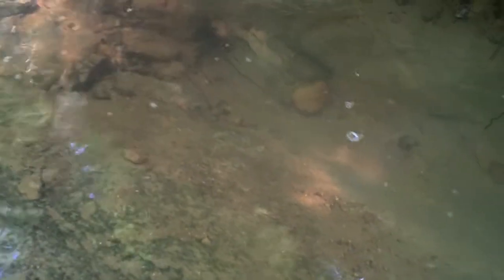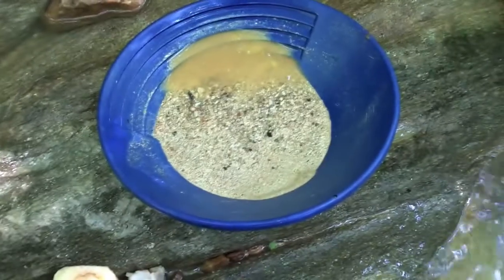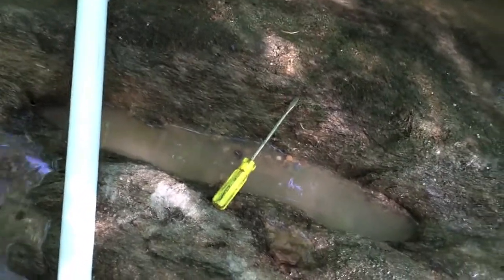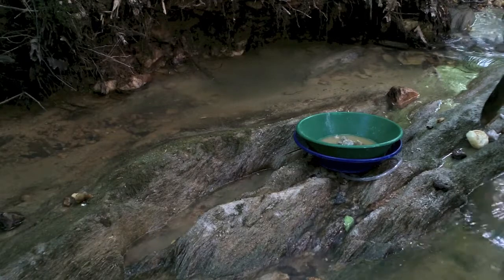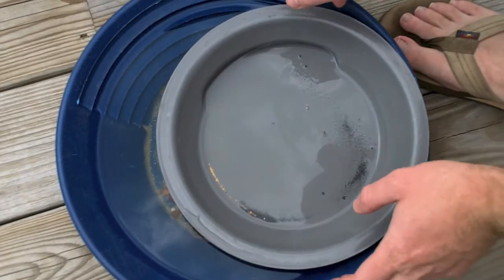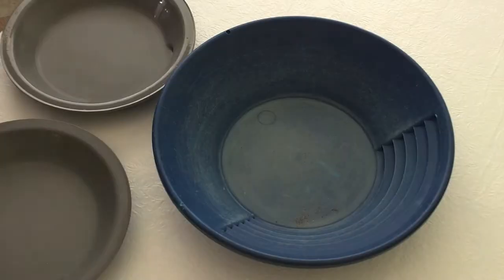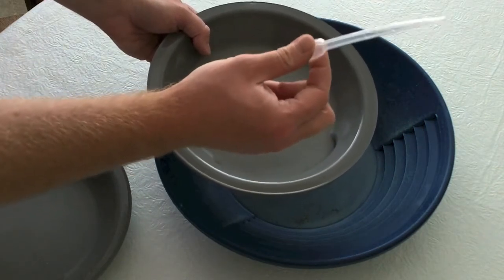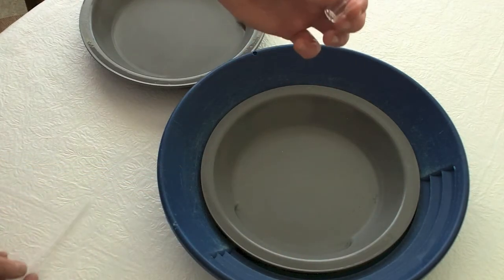Goldtherapy Season 2 - 4 and Contest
Thanks for all the support and positive feedback. It makes every video worth the struggles of carrying in extra equipment, time spent filming and time spent editing the videos.

Bryan "Goldtherapy Prospector"